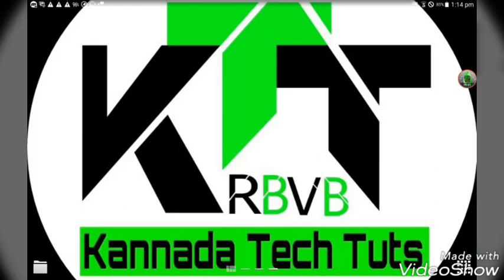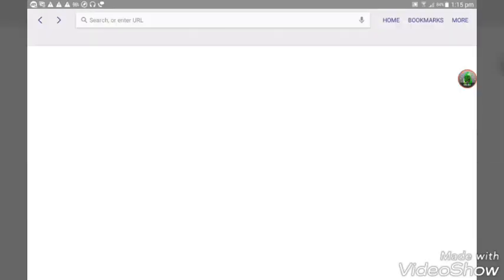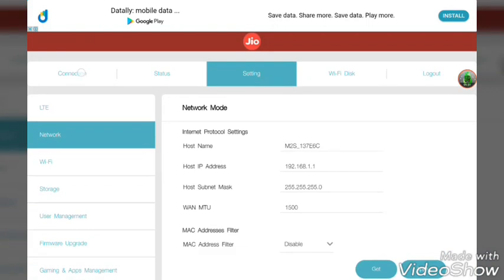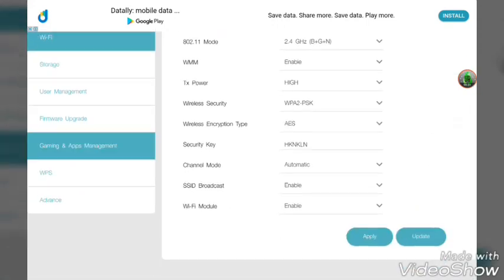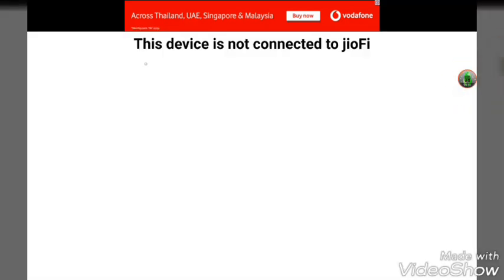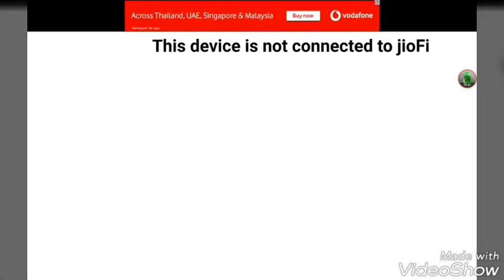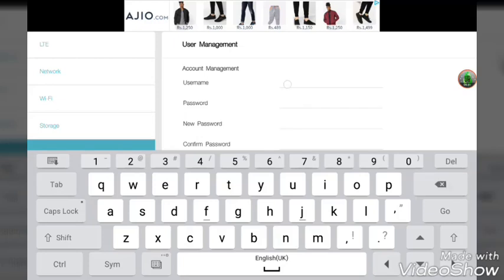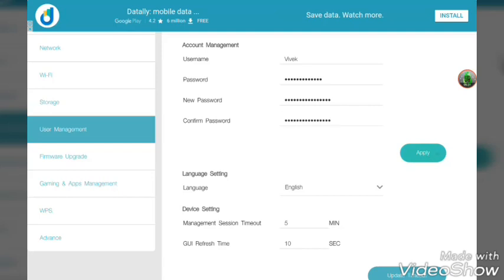How to change the jio router password in Kannada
ID= Administrator
Pas=Administrator